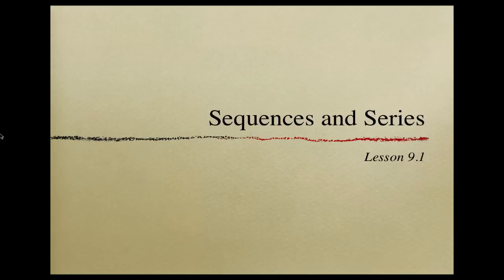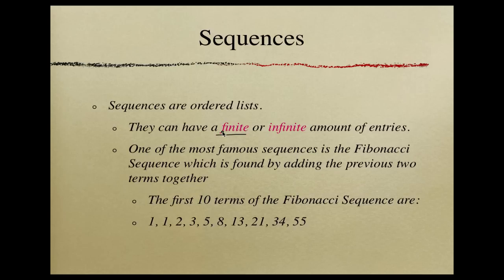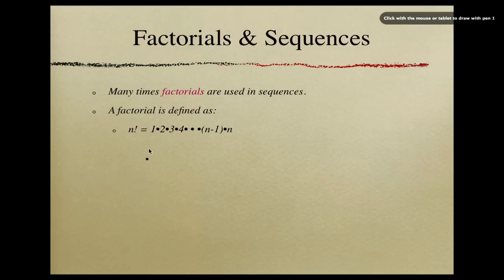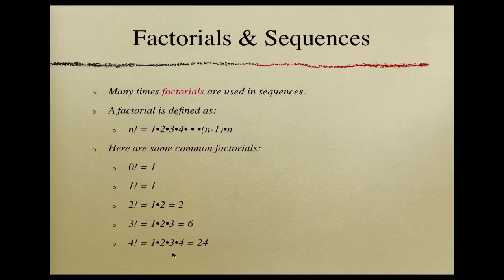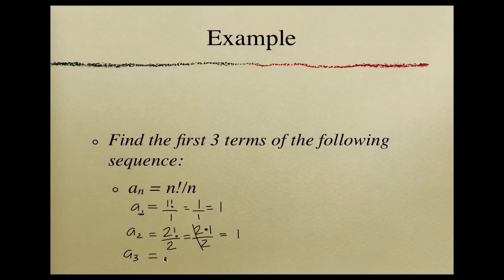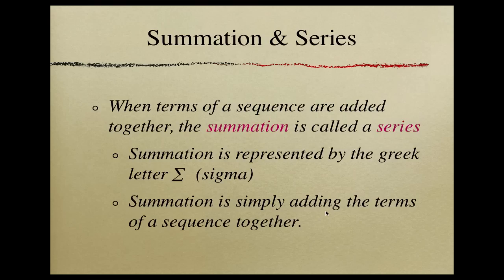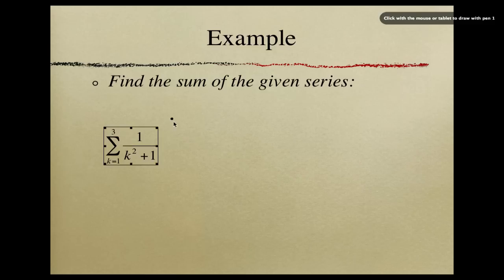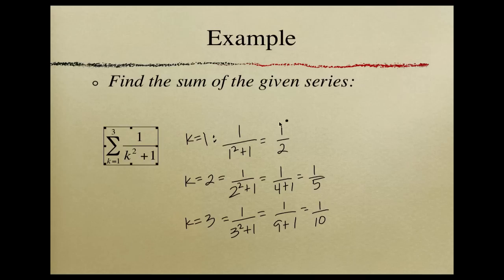Lesson 9.1 PreCalc Sequences and Series Math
This lesson discusses sequences and series, including factorials and summation in math. - PreCalculus